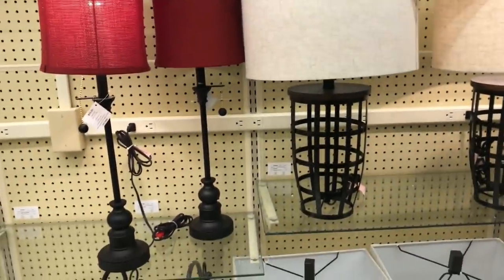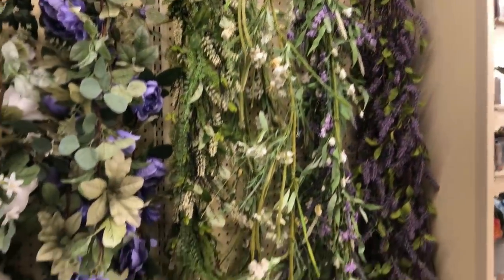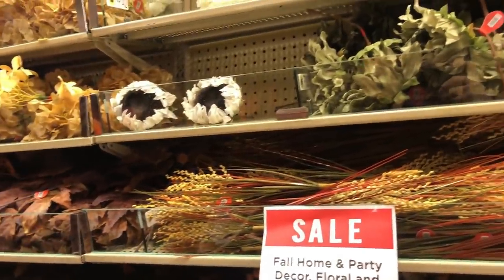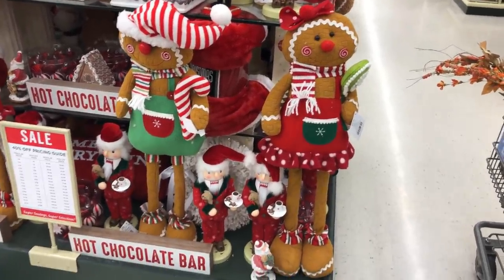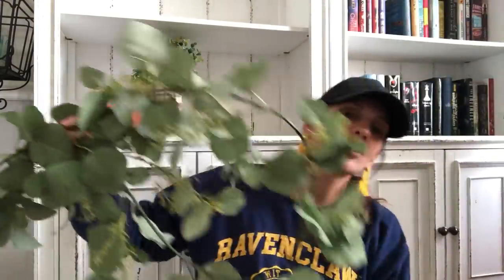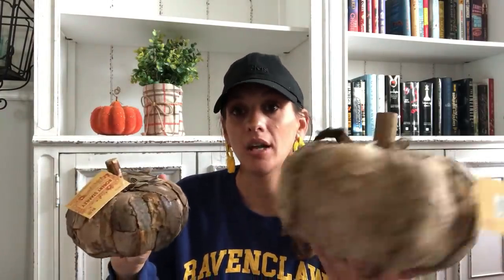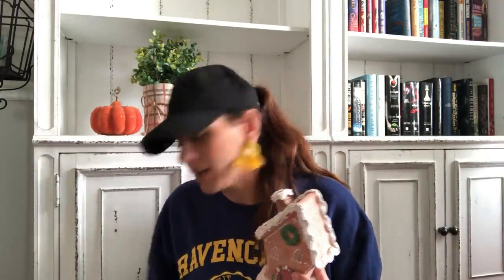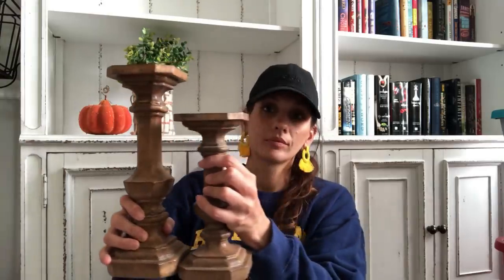FALL SHOP WITH ME @ HOBBY LOBBY + HAUL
Green Pillow Cases

MOST REQUESTED LINKS:

Bissell Powerfresh Mop

I Love Lucy DVD Set

**Don’t forget to check out your online purchase with R A K U T E N for cash back:

MY FAVORITE AMAZON PRODUCTS:

I’M USING THE MOST AMAZING PET BLOW DRYER! GETS RID OF SO MUCH LOOSE HAIR! I CAN’T LIVE WITHOUT IT: Pet Blow dryer

Cold Case Brain Game

Criminal Minds Brain Game

CSI Brain Game

Weird Science DVD

Car Hooks

Leopard Wrap Bracelet

Jewelry Box

3D Fiber Lash Mascara

Country Charm Coloring Book

Biotin Shampoo & Conditioner

Dog Leash and Collar Set

Blue Light Glasses

Leopard Sandals

Leopard Phone Case

Leopard Belt

The Nanny Full DVD Series

Remote Battery Operated Candles

POSHMARK CLOSET: CHEAPCRAFTYGIRL